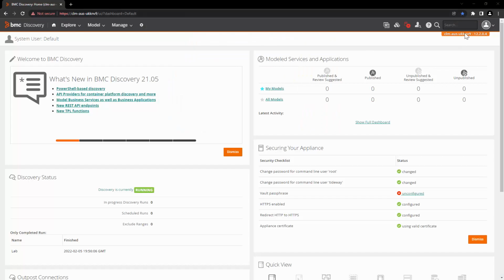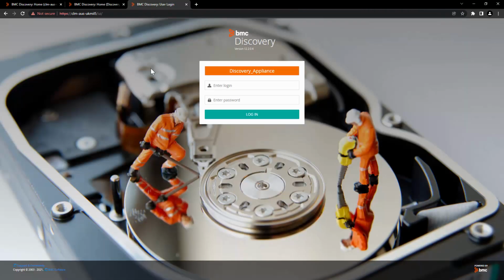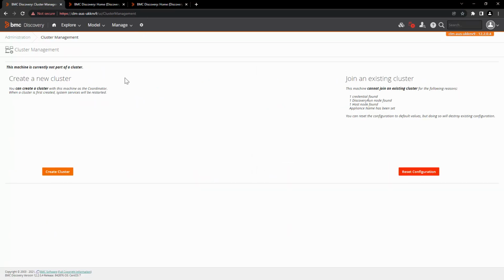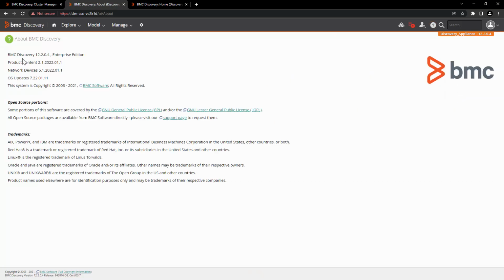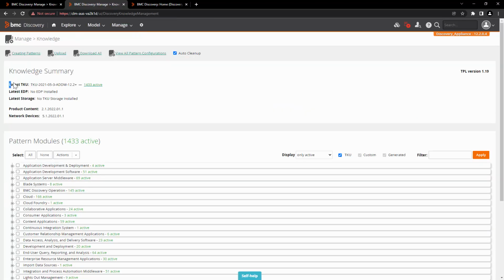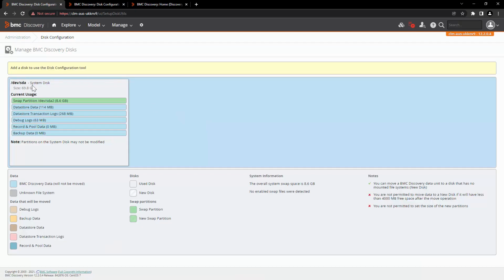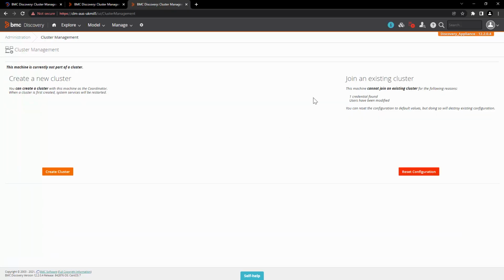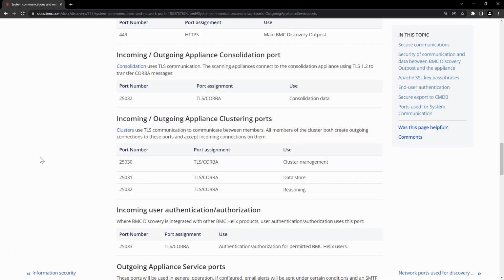BMC Discovery: How to Create a Cluster (Part 1)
This video covers the demo of how to create cluster in BMC Discovery.